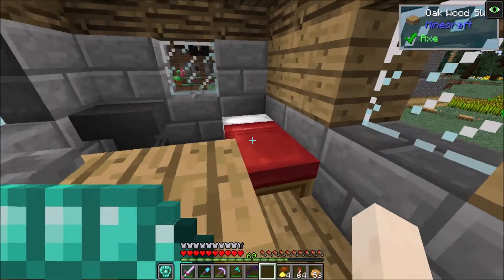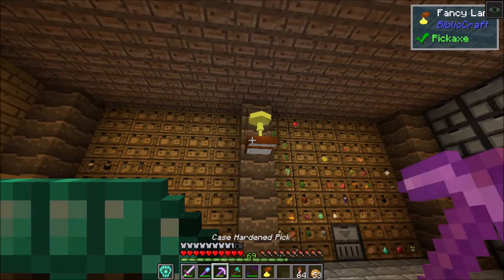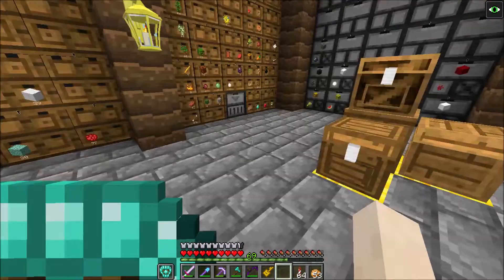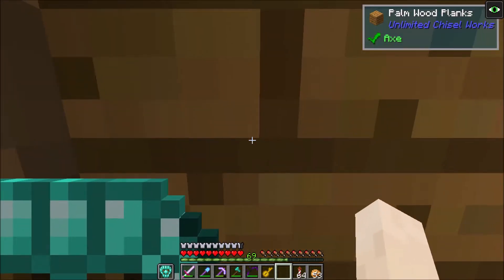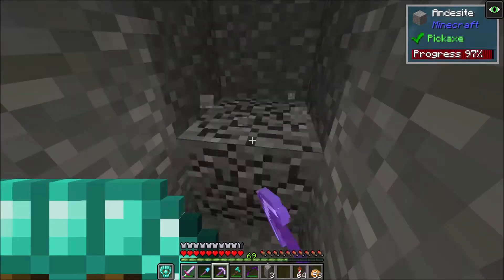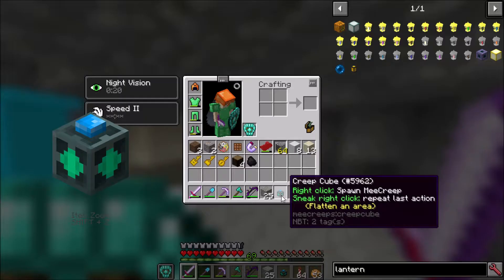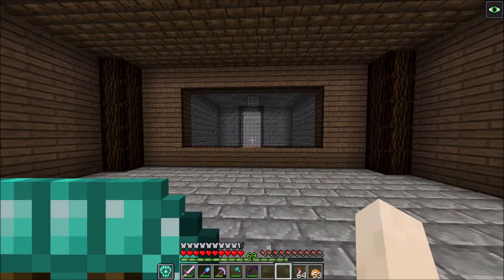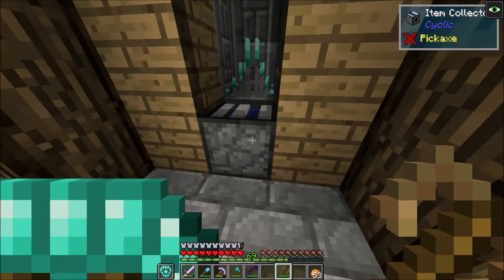Twilight Traverse |#9| Underground Mob Farm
Twilight Traverse is a Vanilla+ 1.12.2 Modpack based upon Exploration, Building, Adventures and bringing upon the true vanilla feel in the game. Just with 93 mods and a total modsize of only 62.7 MB, you can enjoy the vanilla minecraft game without tech & magic and finally progress through your expeditions. It has mods like Rogue Like Dungeons, Reccurent Complex, Biomes 'O Plenty and Biome Bundle which adds over 500 new biomes and 300 new structures for you to explore. With mods like Chisel, Earthworks, Chisels & Bits etc. you can enhance your building creativity. Mods like MiniCoal, BetterThanMending, BowInfinityFix, Clumps, Gravel Miner, Tree Chopper, Vanilla Tweaks, nopotionglint, Repurpose, Improved Hoes, Horse Tweaks, FasterLadderClimbing, Lapis Stays In The Enchantment Table, Clear Water & even more mods you can make your vanilla minecraft life easier.
Would you mind hitting that like button up there?